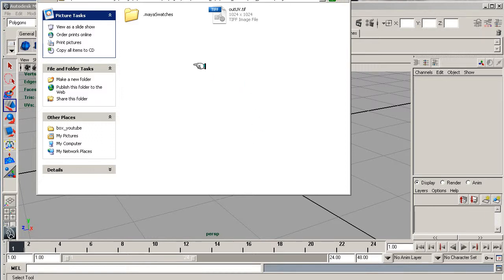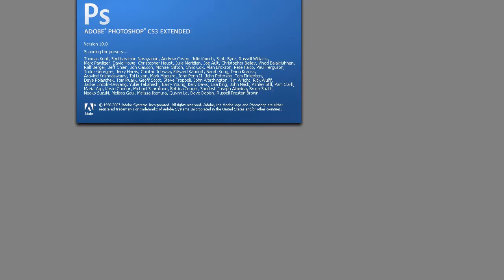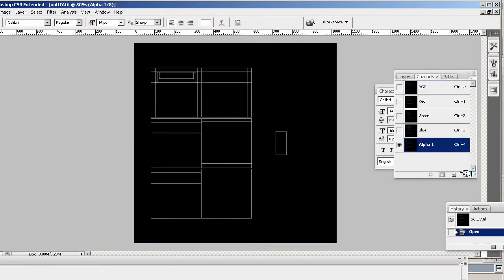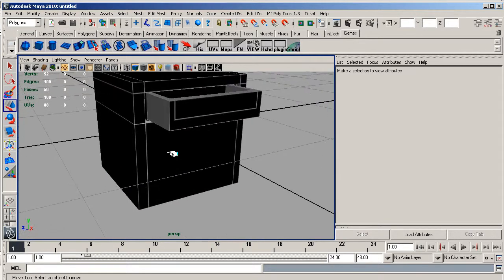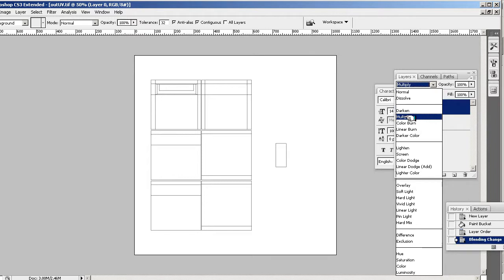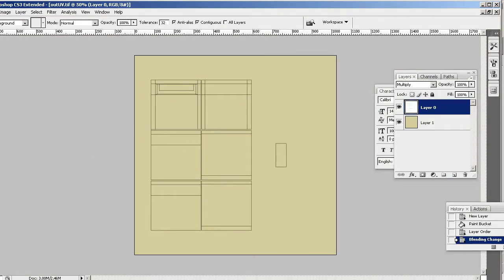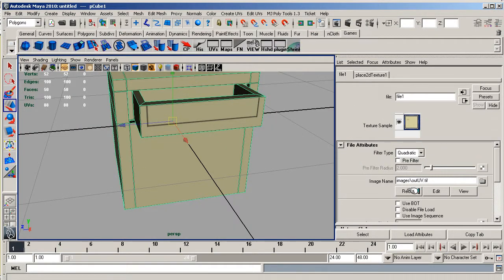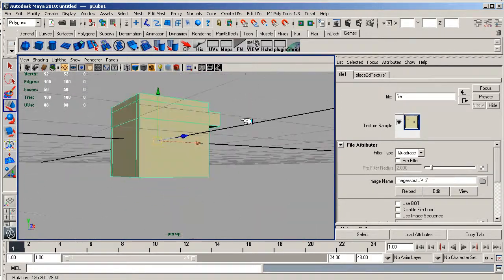Basic UV Layout - Ishimilli help file 2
This is the last part and shows the UV being coloured :) enjoy hope it helps